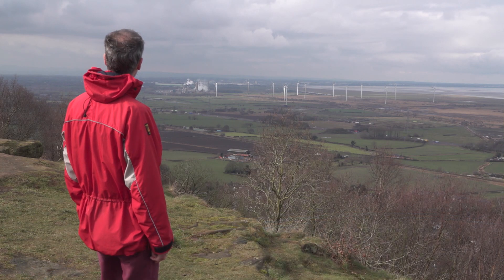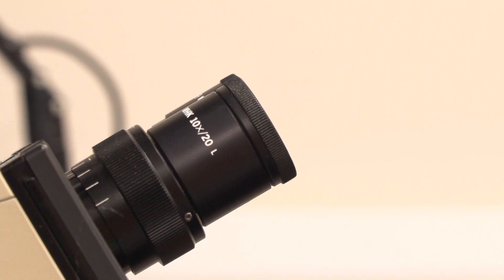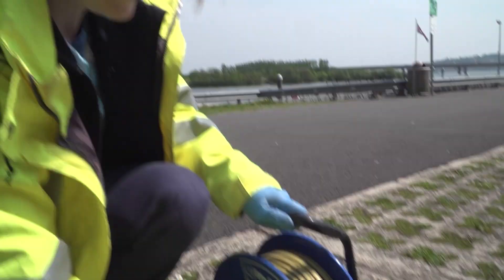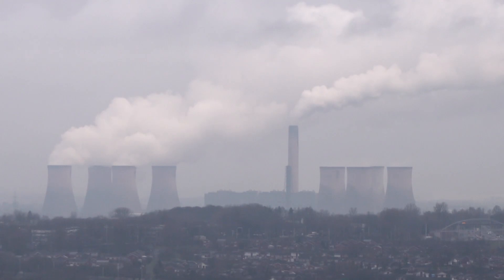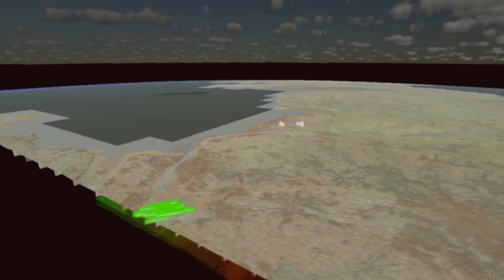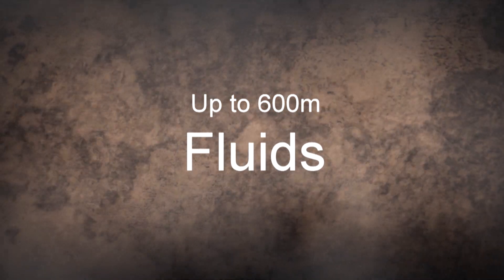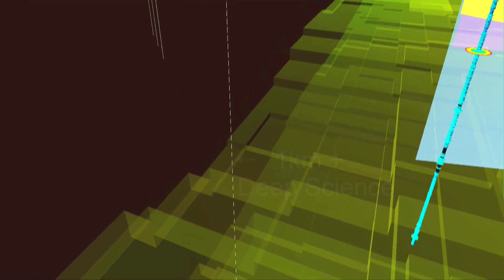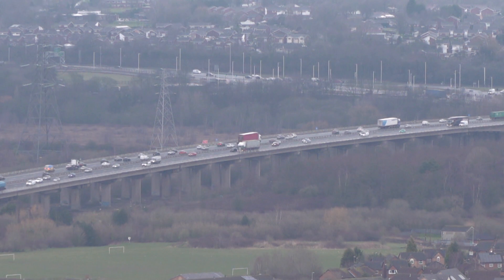Imagine a cube of rock: what the UK Geoenergy Observatories can do for us.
The Natural Environment Research Council (NERC) and the British Geological Survey (BGS) are two of the UK’s leading scientific agencies. We are investing £31 million in creating two observatories that will provide essential new scientific evidence on the geological environment that modern society uses extensively every day.

Meeting future energy demand for the UK will require new technologies and these may include making use of the subsurface. To ensure this is done sustainably, we need to advance our understanding of the underground environment and the potential impact these technologies could have.

We are proposing two observatories looking at different geological environments in Glasgow and in the Ince Marshes area of Cheshire.

The observatories will comprise drilling deep and shallow boreholes so that state-of-the-art sensors can be installed to measure precisely the state of the underground.

The sites will attract world-leading geologists, engineers and other scientists. The data, information and knowledge they generate will provide industry, academia, regulators, government and the public with the tools to break new boundaries in energy science, develop better low-carbon solutions and take care of the environment.

Who’s running the project?

The observatories have been commissioned by NERC and they will be delivered and operated by the BGS.

NERC is the UK’s leading public funder of environmental science. Our scientists study and monitor the physical, chemical and biological processes on which our planet and life itself depend. Our goal is to place environmental science at the heart of responsible management of our planet.

The BGS is the UK’s premier provider of objective and authoritative geoscientific data, information and knowledge to help society to use its natural resources responsibly, manage environmental change and be resilient to environmental hazards.

Why create underground observatories?

• To provide real-time, independent monitoring and observations of how underground energy technologies affect natural ecosystems and the environment at the surface, such as farming and water supply.

• To gather high-quality scientific evidence on new and established energy and storage technology, increasing efficiency and environmental sustainability.

• To gain a world-class understanding that could support management and regulation.

• To develop innovative, exportable technology and expertise.

Data for all:

UK Geoenergy Observatories will be the biggest ever environmental monitoring project the BGS has set up in terms of the volume of data. The two sites will be in use for the next 15 years and it’s impossible to know what new technology may be around the corner. Our teams are thinking very carefully about how the sites can be set up so they can be expanded and adapted over time.